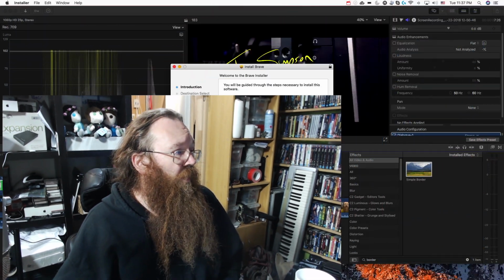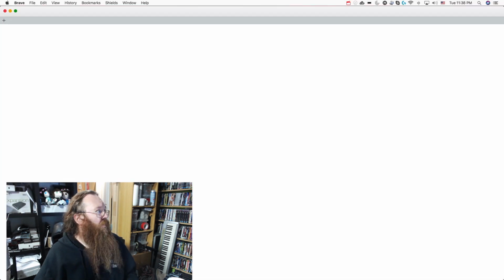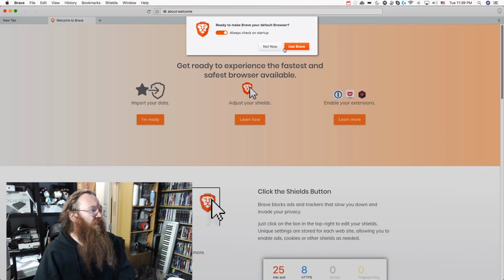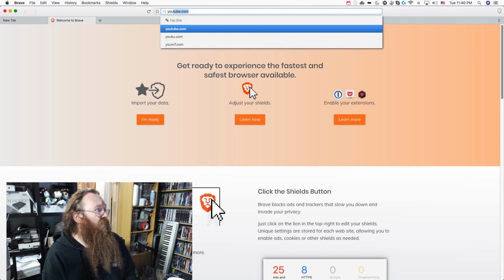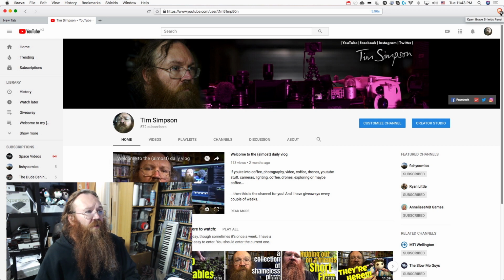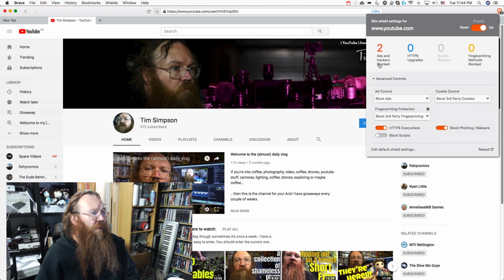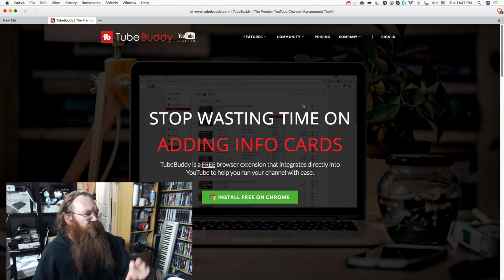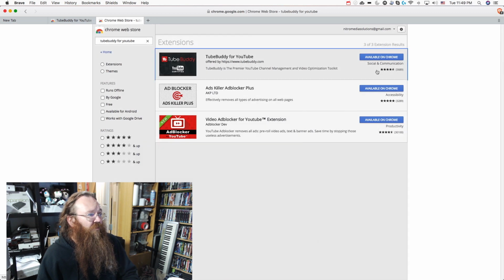My first impressions of Brave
I saw this browser on the Phil DeFranco channel and thought that this would be worth a look and letting you know my first impressions of Brave. Its interesting, but realistic. And now you can all flame me for bagging crypto currencies...

YOU CAN HELP ME GROW ON YOUTUBE

You can help every one you watch by simply
- Watching all the way through
- Set a playlist running when ever you go away from the keyboard

These simple things are so easy and will help all your favourite YouTubers more than you can know

You can use it for free, but I do strongly encourage you click that "tip the artist" link at the top of his FMA page

Sony RX100 m5
Sony A7s
My Tripod
Sony 50mm F1.8
The big camera
BMPC Cage/Rig
GoPro 6

Syrp Genie
Syrp Magic Carpet Sliders

Blue Yeti Microphone
Shock mount for Blue Yeti
GoPro Audio Adapter
Rode VideoMicro for the Gopro
Rode VideoMic for the A7s

600 LED light panel

Love my Samyang lenses

My main drone
My small drone

Nothing in this video is sponsored or paid for - it’s just my gear.